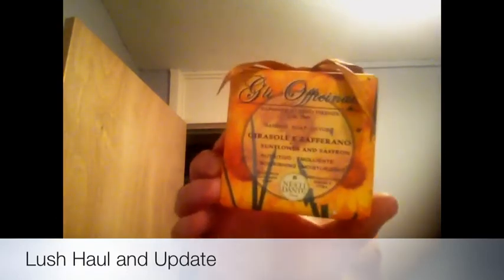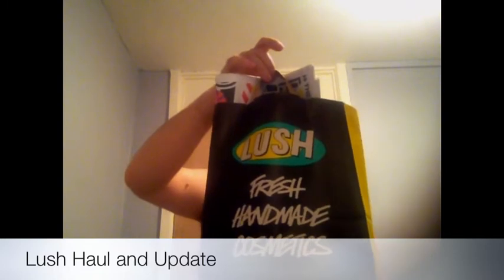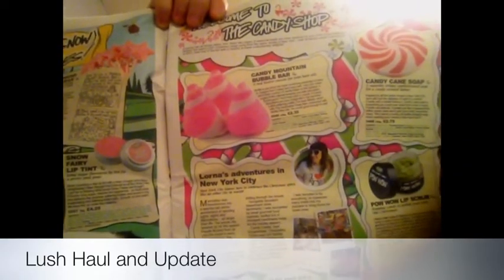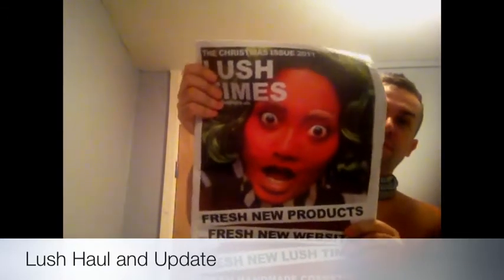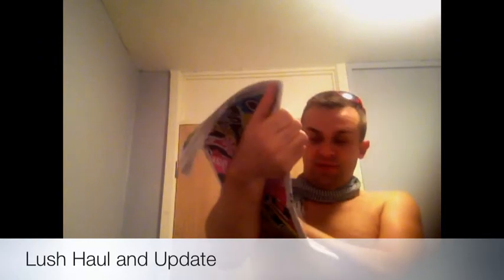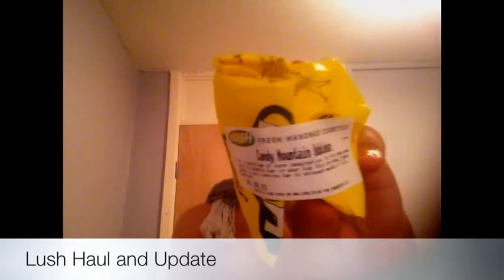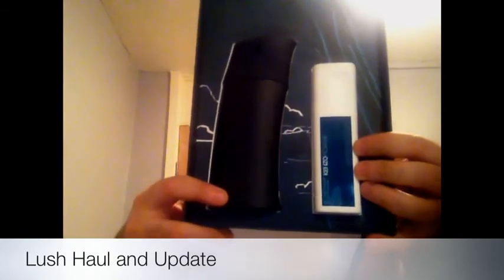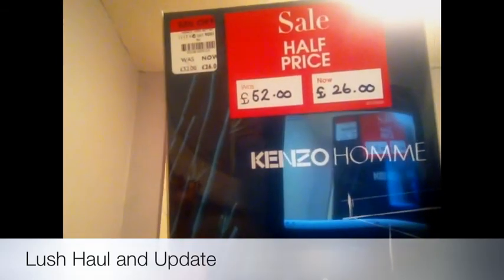Lush Haul New Products -update 1/10/11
New products just released at Lush . Bath bubble bars bath bombs . Update on life ..